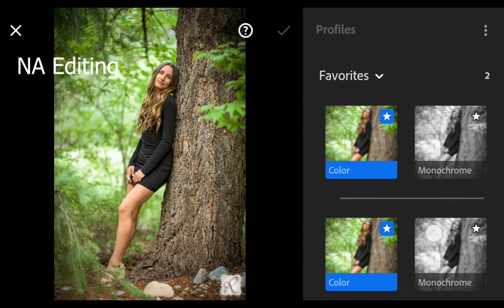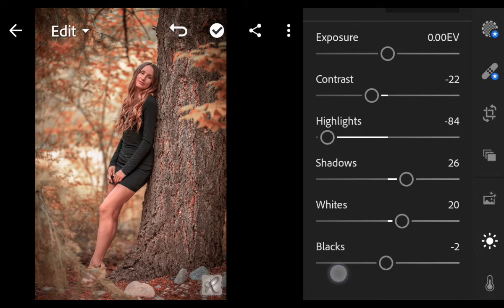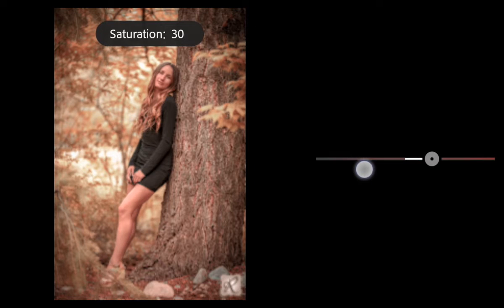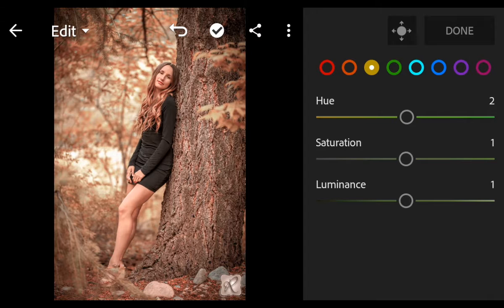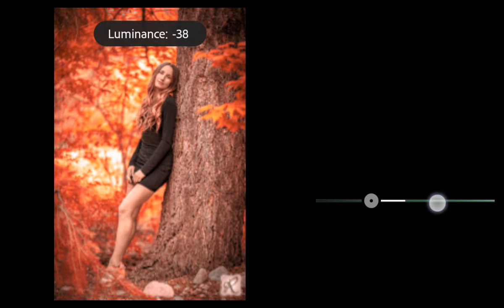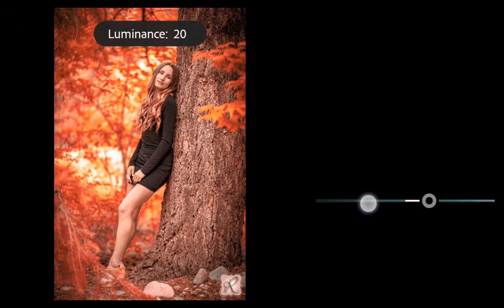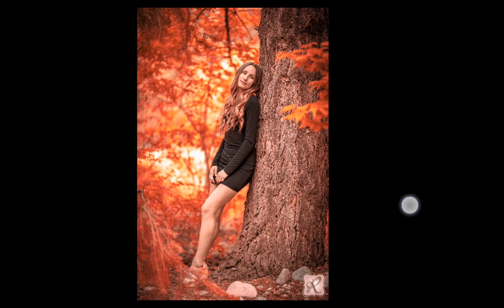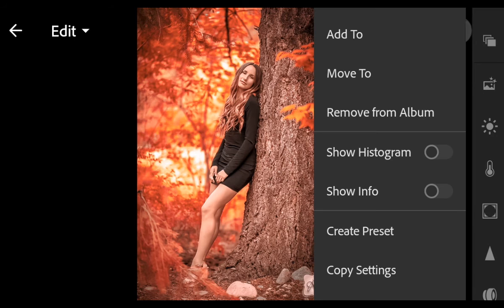Autumn filter Preset | Free Presets Lightroom Mobile | Lightroom Mobile Tutorial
In this video, I will show you how I edit Autumn Filter  in Adobe Lightroom Mobile App.